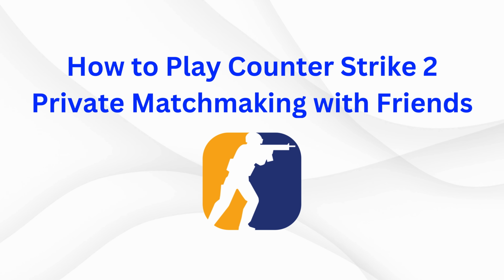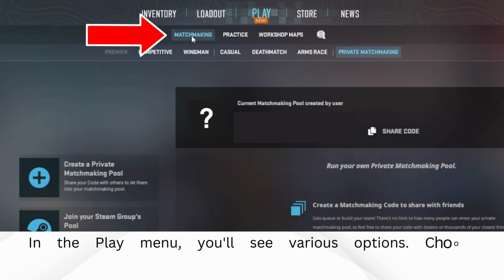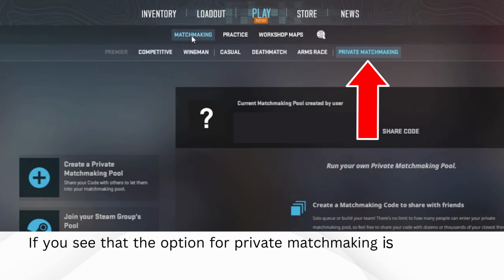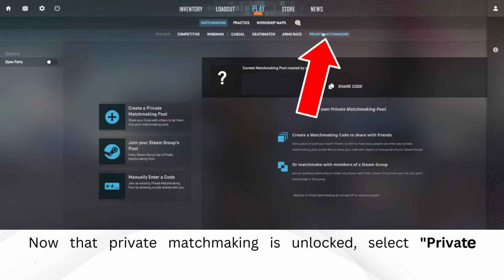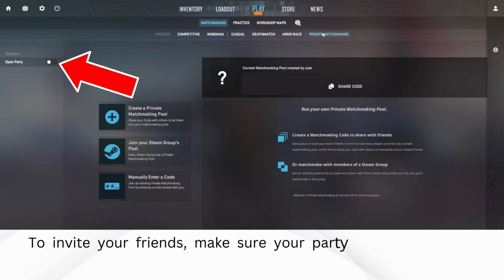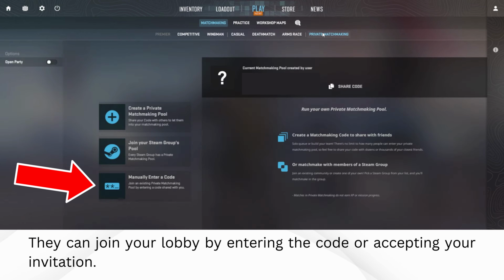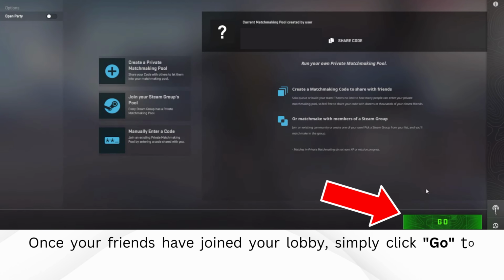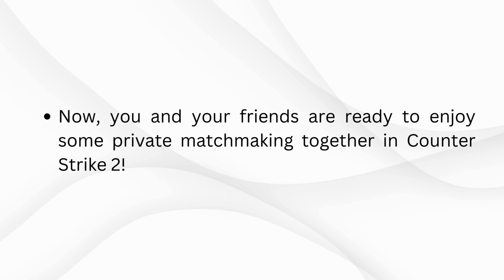How to Play Counter Strike 2 Private Matchmaking with Friends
Get ready to elevate your gaming experience to the next level with our comprehensive tutorial on how to 1v1 your friends in Counter Strike 2 private matchmaking! Whether you're a seasoned veteran or just dipping your toes into the world of competitive gaming, this guide is your ticket to intense, one-on-one battles like never before.

In this video, we'll walk you through every step of the process, from unlocking private matchmaking to inviting your friends and kicking off adrenaline-fueled showdowns. Discover the thrill of going head-to-head with your closest pals in the iconic arenas of Counter Strike 2.

Unlock the secrets of private matchmaking by mastering the art of deathmatch games, and learn how to seamlessly invite your friends to join the action. With our easy-to-follow instructions and expert tips, you'll be dominating the battlefield in no time.

So gear up, rally your friends, and prepare for an epic gaming experience unlike any other. Don't miss out on the chance to become the ultimate 1v1 champion in Counter Strike 2!

Like what you see? Get ready to unleash your competitive spirit and conquer the virtual battlegrounds of Counter Strike 2!